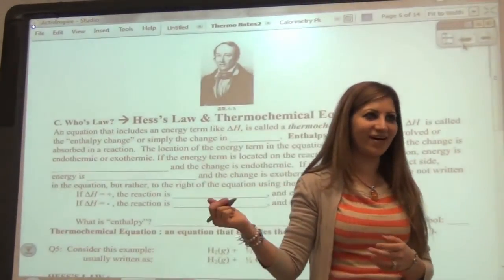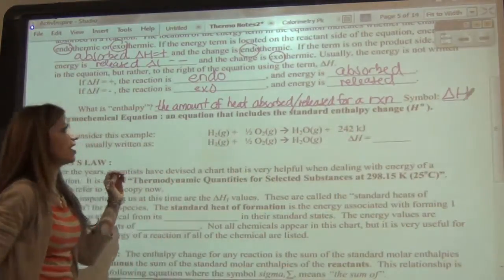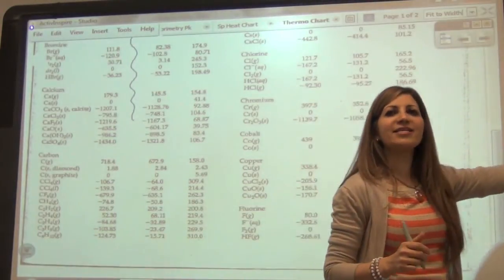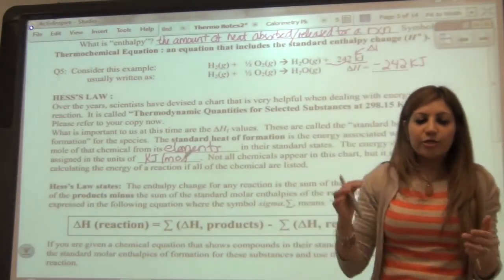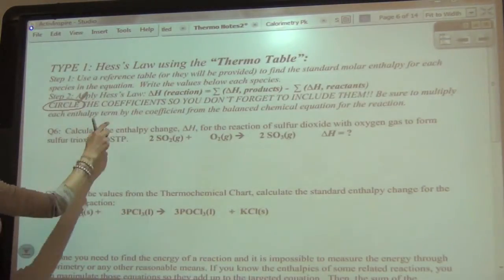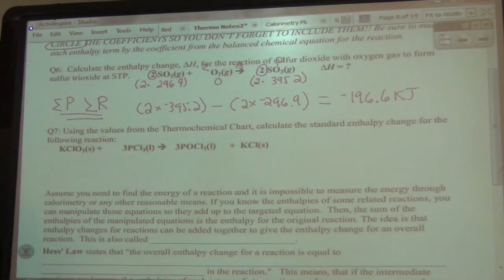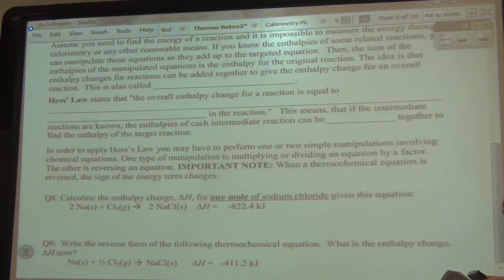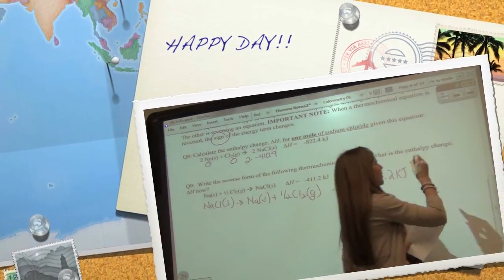Mrs. Ismail's Hess's Law Lecture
A class lecture video featuring Hess's Law of Heat Summation. These include the use of the Thermochemical Values Chart for calculating products minus reactants for the net energy for a reaction.
1:00 What is enthalpy? Exo/Endo
3:50 Q5 Writing H outside of equation
5:00 The Thermo Chart
12:30 Prod - React
15:20 Q6 Solving a problem
18:30 Q7 Solving a problem
23:00 summary of Hess's Law
24:00 Q8 & Q9-how does the H change when doubled or reversed?